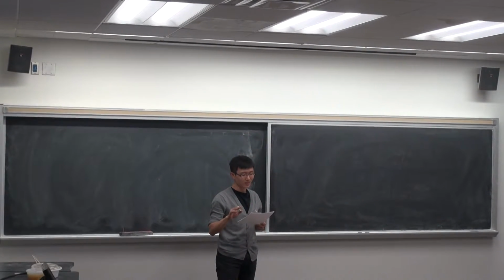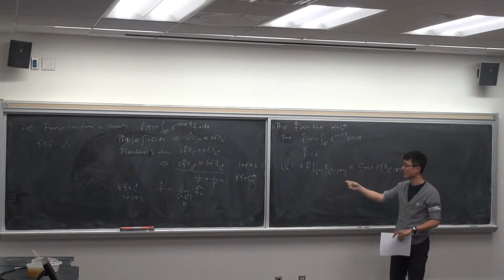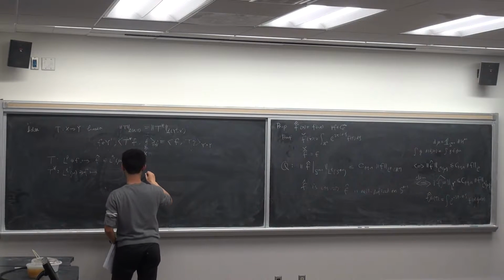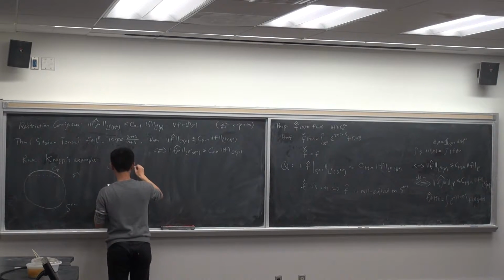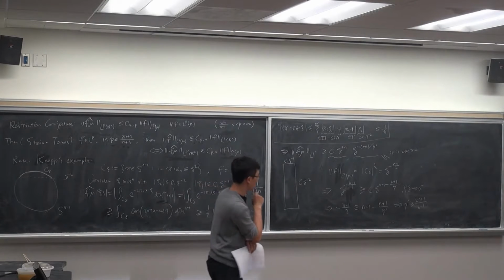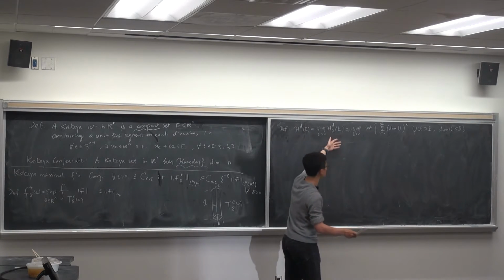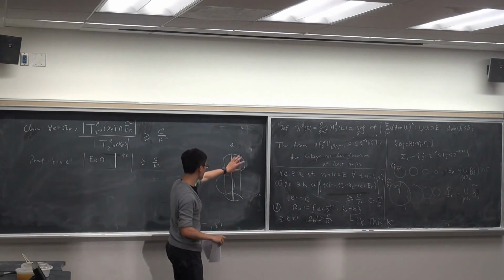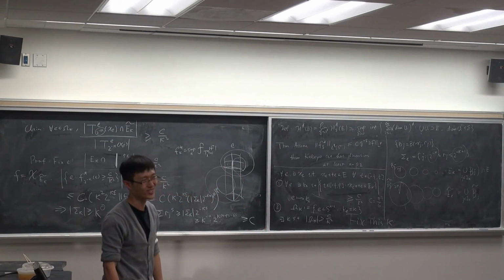GSS Spring 2016 - Yue Pu: From Restriction Conjecture to Kakeya Set Conjecture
Kakeya set conjecture is probably one of the most infamous unsolved problems at the intersection of geometric measure theory, incidence combinatorics and real-variable harmonic analysis, which of course provide many possibilities to attack the problem. In this talk we will link this conjecture with the notable Restriction conjecture in harmonic analysis, from which we will run (by ignoring some details) all the way to Kakeya conjecture. We will also see why both are interesting in their own right.